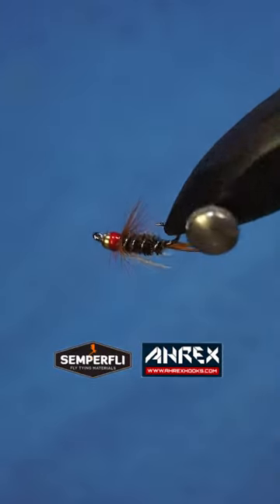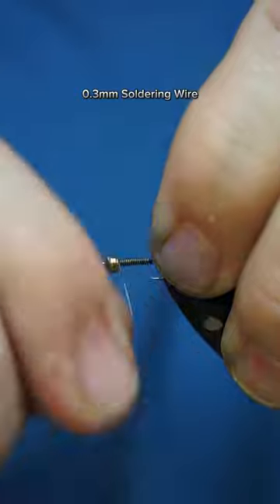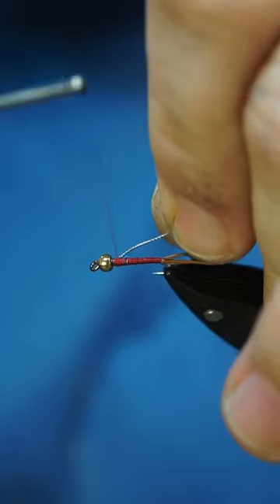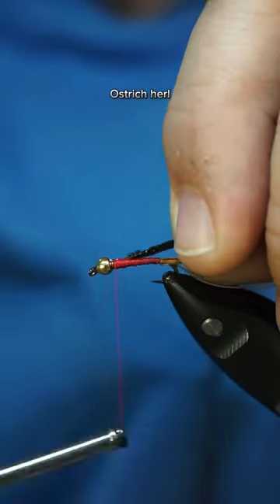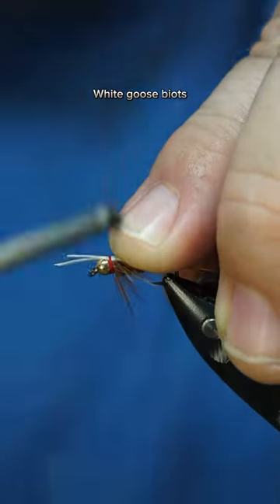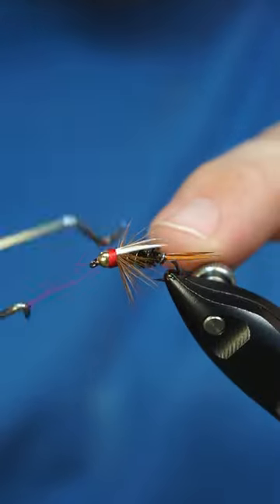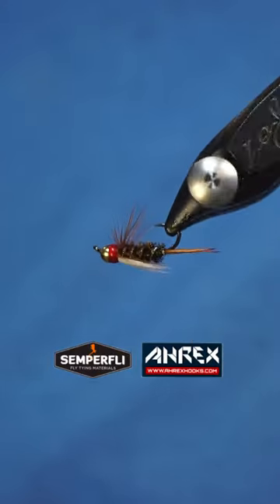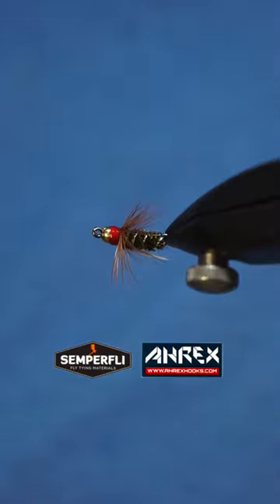Prince Nymph Tutorial!!